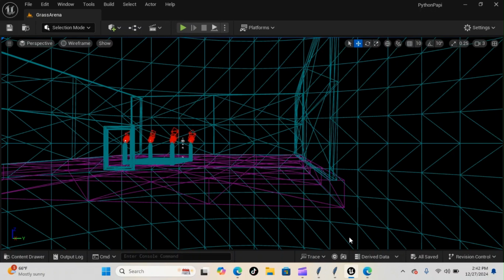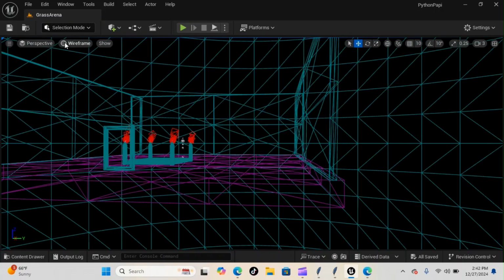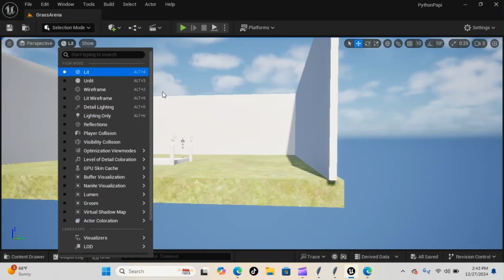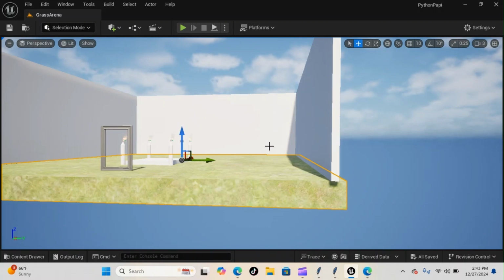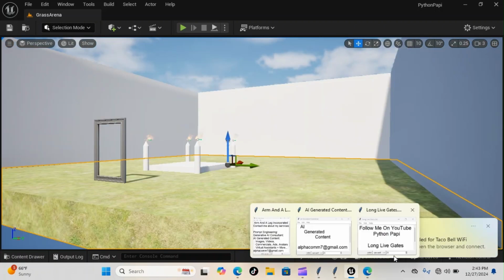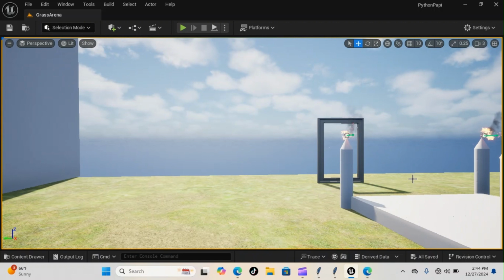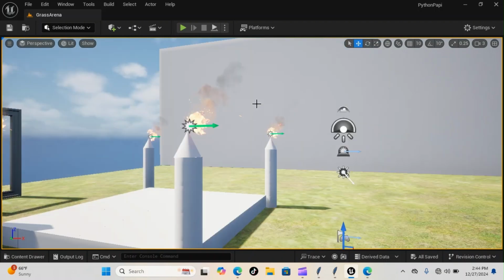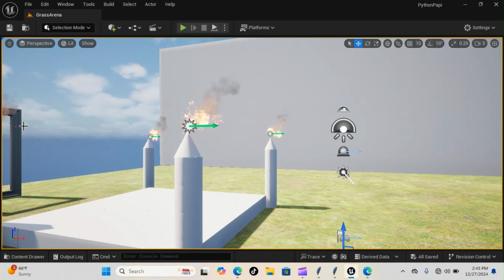Python Papi / Unreal Engine Journey - Day 23